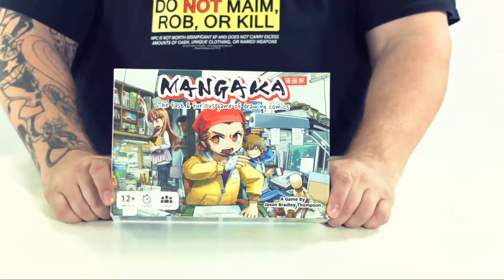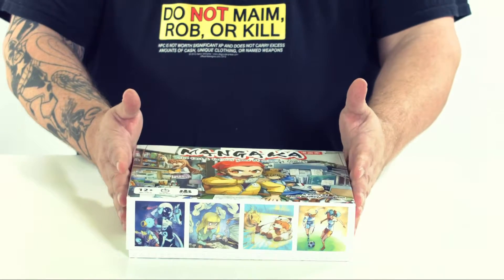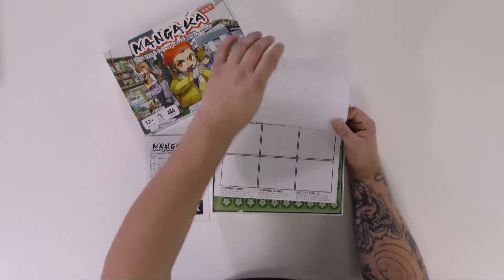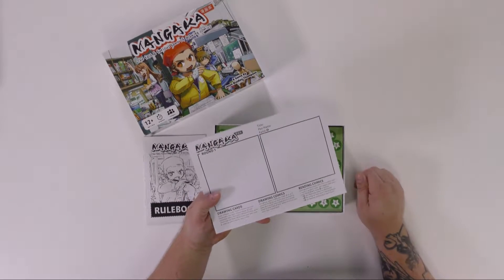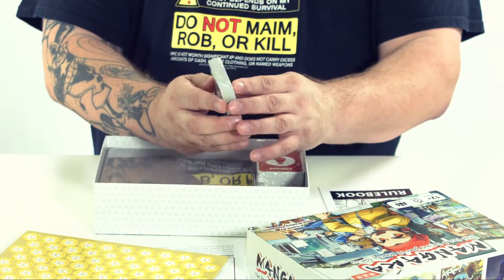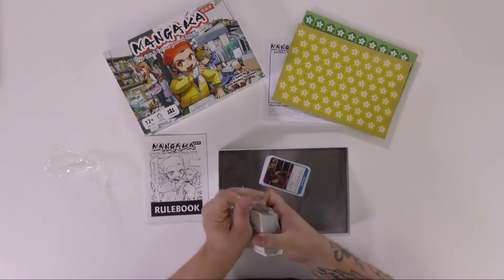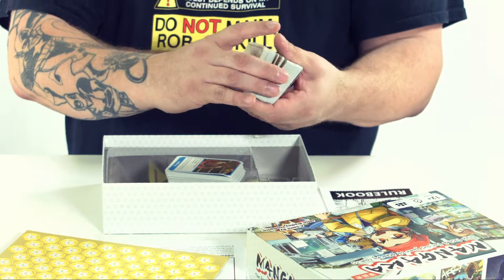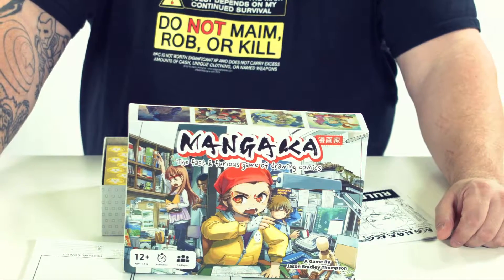Mangaka Unboxing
The Fast & Furious Game of Drawing Comics: Put your comic book drawing skills to the test with Mangaka! Big Rick shows us what the game comes with, how it’s played, and how to win!

You can see this and more of our content on ComicWow.tv

Starring: Rick Ankney
Filmed by: Kourtnie Wash
Edited by: Mallory Petty
Special Thanks to
Josh Geppi: President, ComicWow!